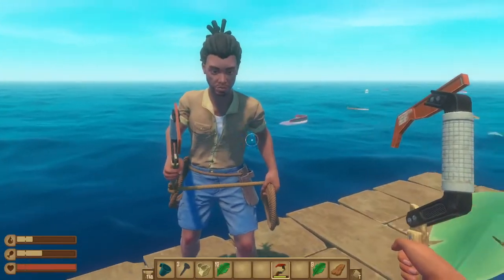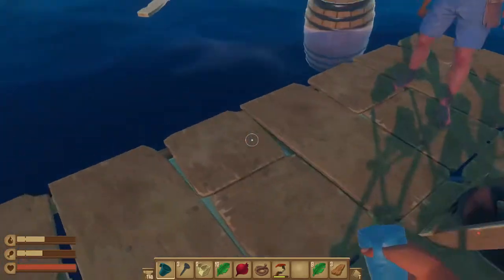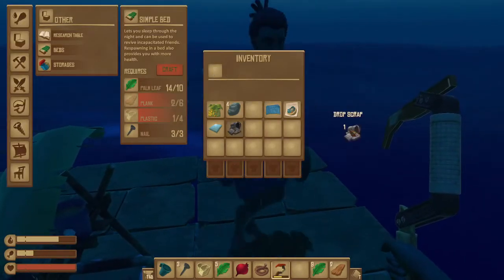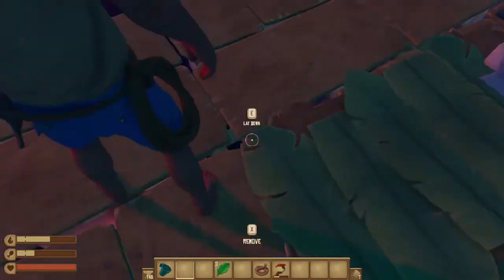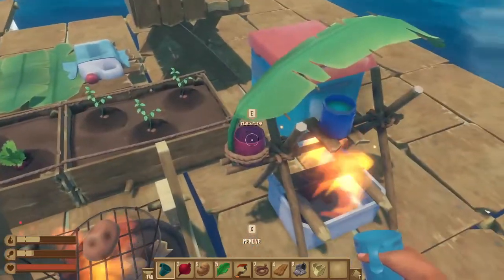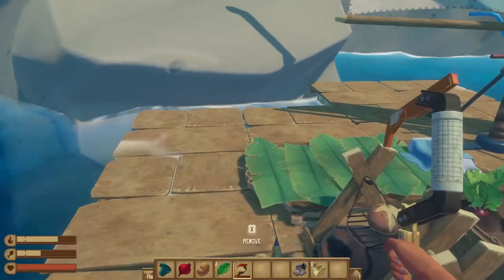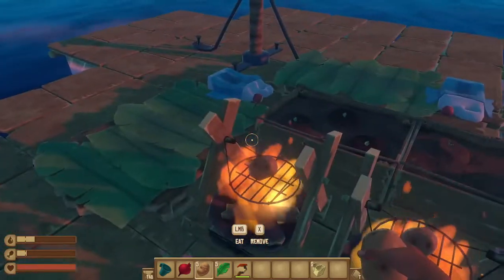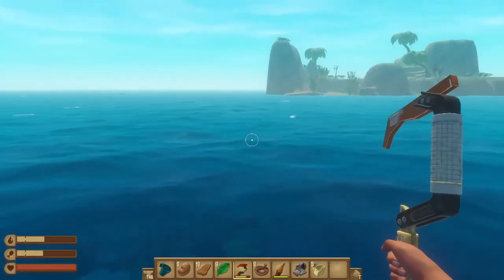RAFT | How do you use this thing? O.o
Hey guys! I hope you enjoyed this video, if you did, please give it massive thumbs, it's free and you can always change your mind.